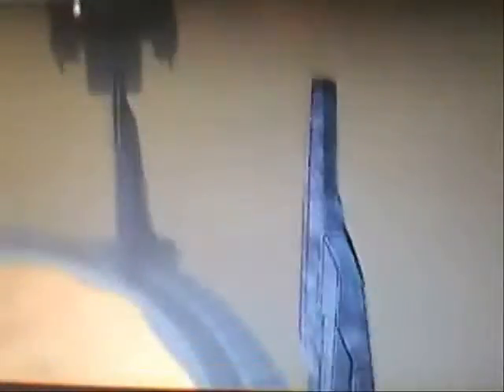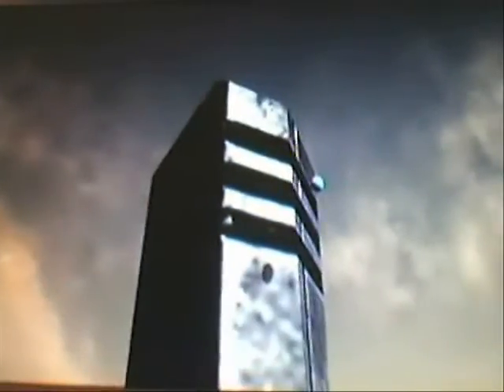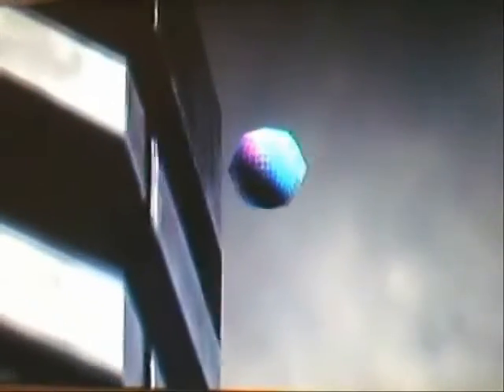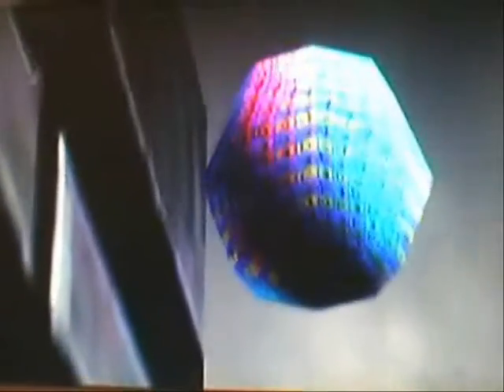Halo 3 Tips & Tricks: Episode 37 *Da Vinci Code*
In this episode RETRO TM shows you how to get the camera out of sandtrap and the hidden DA Vinci Egg